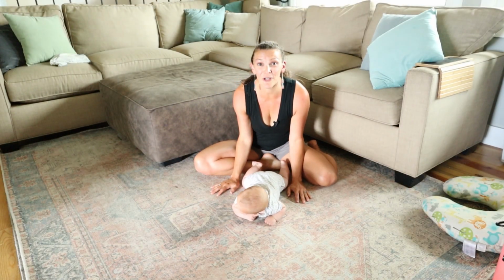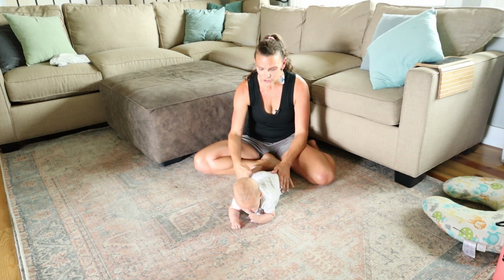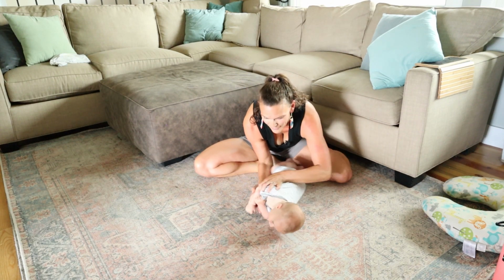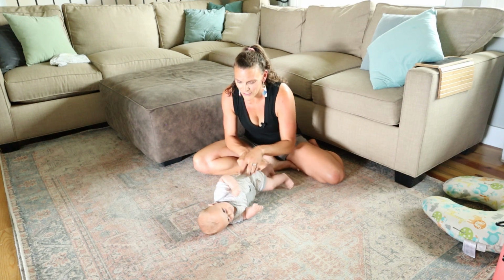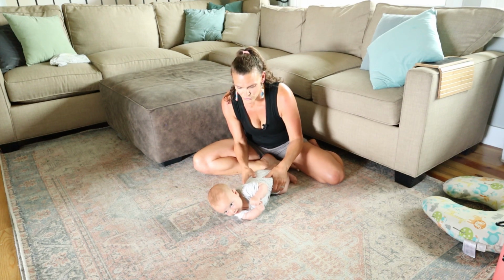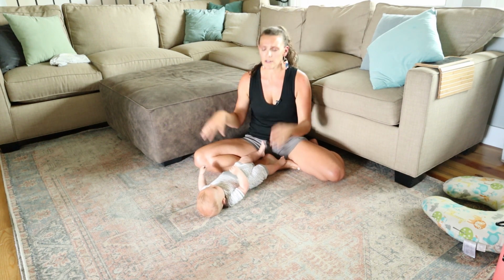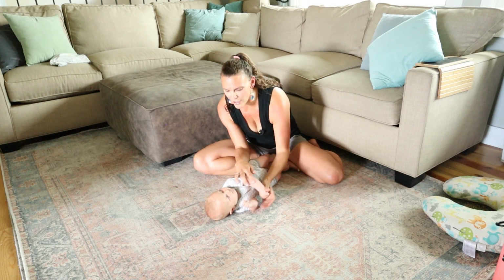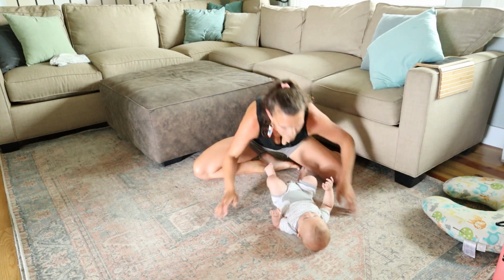How to Supported Rolling Practice for your BABY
Here are a few tips for helping your baby's developmental progressions.  Here we are supporting rolling practice through a few basic and simple cues to help them understand how to begin rolling.

Videos are instructed by professionals but expect viewers to consult with their providers to see if the movements or information is right for them. The videos are tailored to educate families in prenatal, postpartum, and pediatric-related issues. The videos are designed to give exercises, stretches, rehab, advice and more for moms and kids. As always consult with Your provider for medical advice.